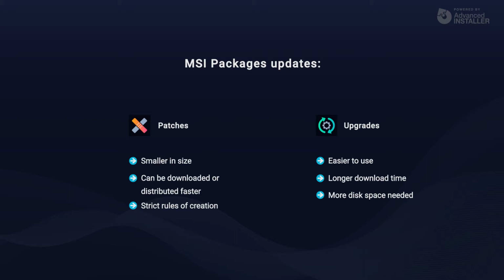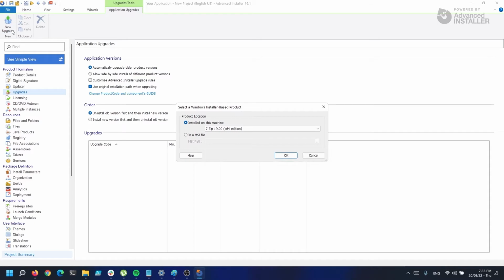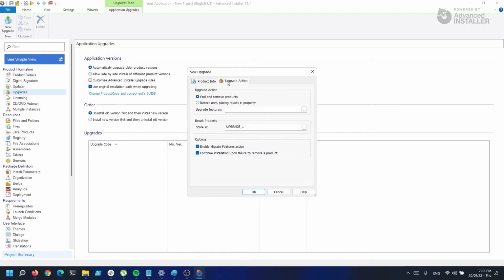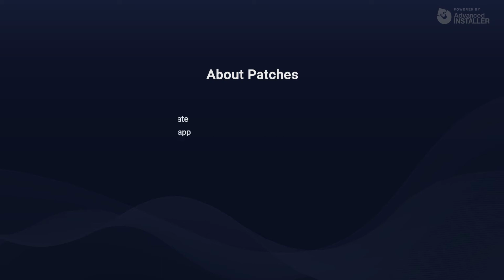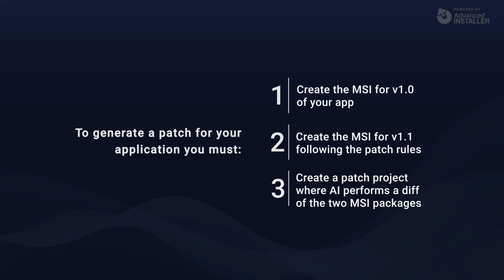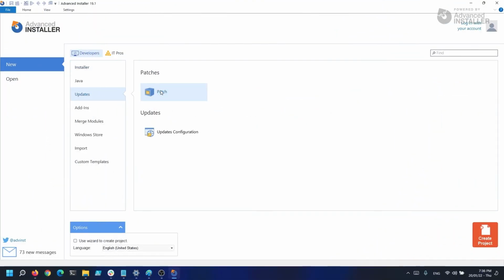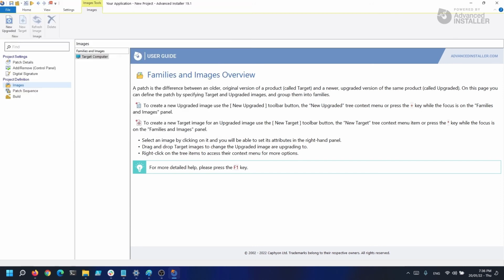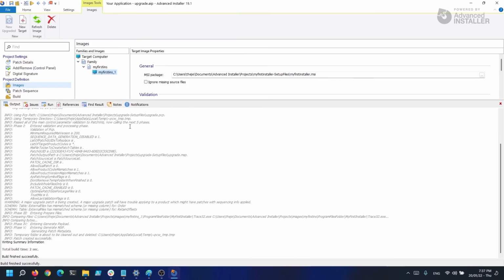MSI Packaging FREE Training & Certification | Lesson 15: Working with MSI Upgrades and Patches (MSP)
In this episode, we talk about MSI package upgrades and patches (MSP files). Applications are updated to address a variety of issues, make changes to specific configurations, or enhance their functionality. For MSI files we can perform updates through patches and updates. Let’s see how we can create an MSP file (patch) and also how we set an update for an MSI using Advanced Installer packaging tool.

Alex Marin, IT pro, Packaging lead, and Author is the professional that offers you exactly what you need to become an expert in apppackaging.

Ready to get certified?
You’ve got the knowledge. Now make it official by earning your MSI Packaging certification.
FREE | 100% online | Self-paced |
Suitable for Corporate Training | Suitable for Beginners

You have FREE access to his new ebook “MSI Packaging”, and you can watch the full Training Series in the following episodes.

Get the latest news in application packaging industry directly to your email. Join Advanced Installer weekly newsletter here:

In the previous episode, we talked about the feature System Search.

Lesson structure:

0:00 | Introduction: Working with Updates

0:06 | What are Updates used for

0:15 | MSI Packages updates: Patches & Upgrades

1:17 | How to create an Update for an MSI / How to create a Patch

2:27 | How to create a Patch

3:38 | Creating a Patch project

4:18 | ⏭Next Lesson: Dehardcoding & Variabilization in MSI